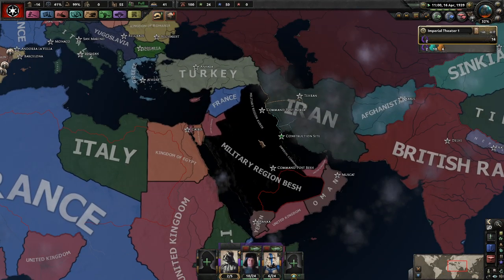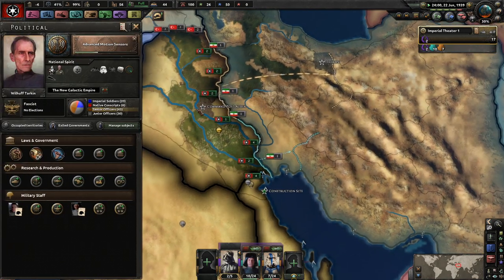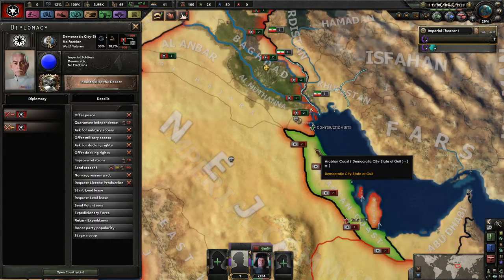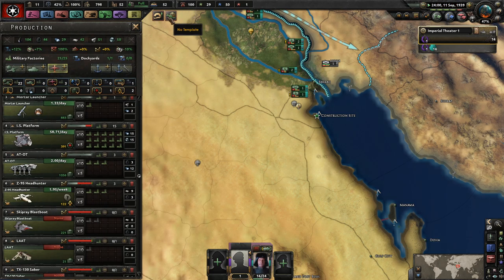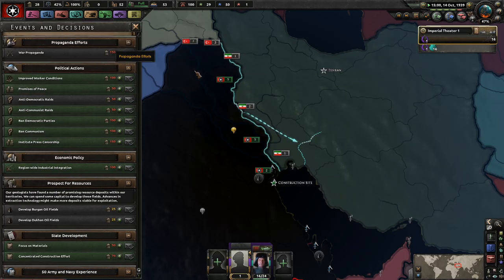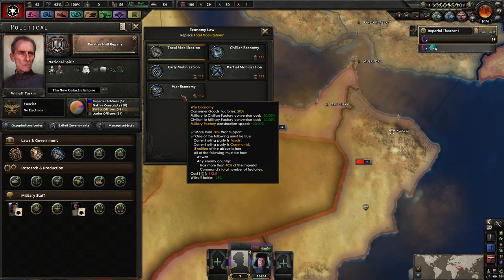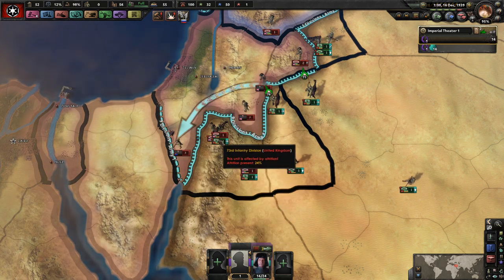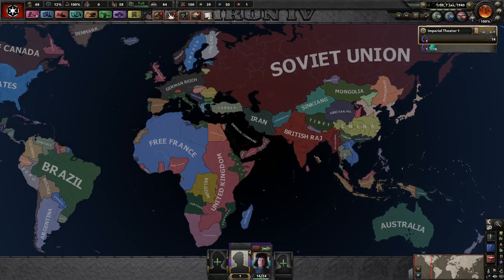Rebels In The Empire || Ep.5 - Star Wars: Executor HOI4 Lets Play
Mods (On The Workshop):

Star Wars: Executor

Red Impassable Borders

Thick Black Country Borders

Coloured Buttons